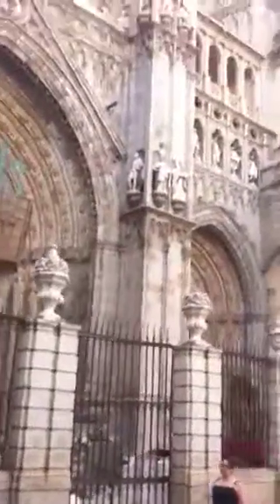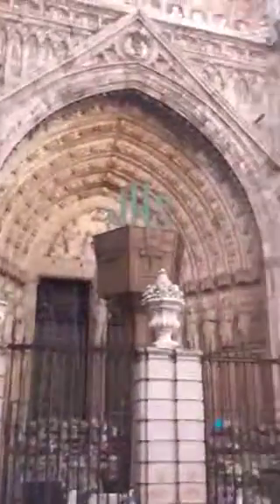Tight Streets of Toledo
It's a wonder how they get around on there cobble stone streets!